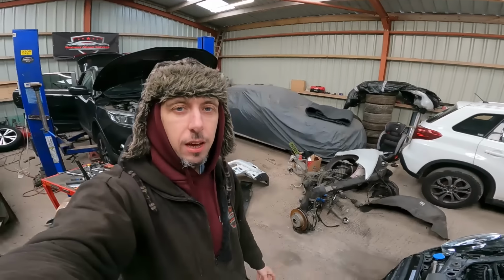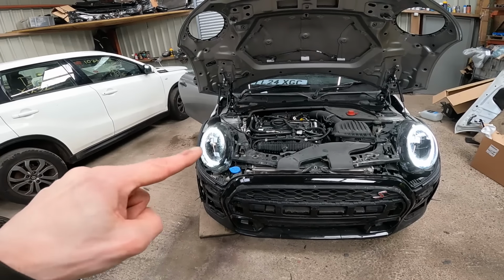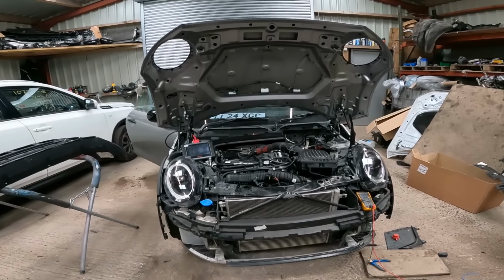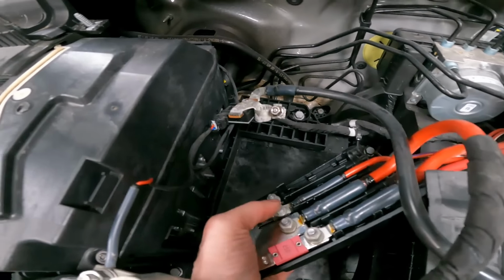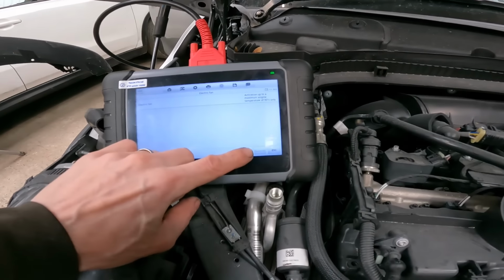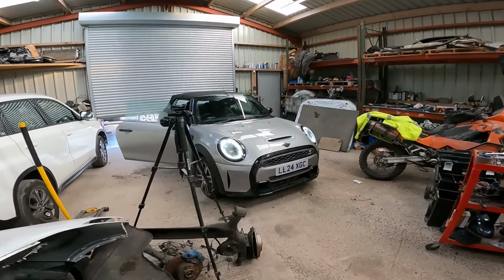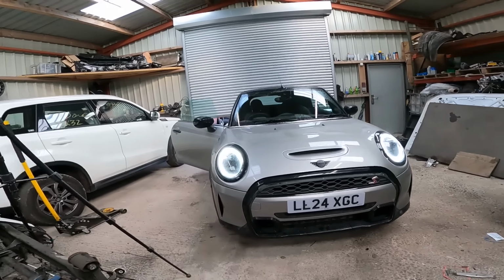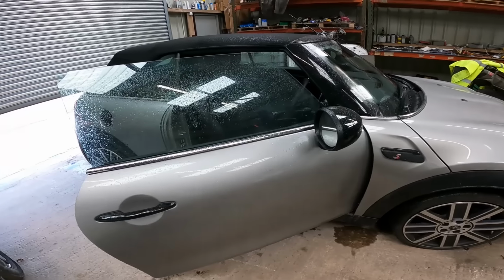It Wasn't Easy But The 2024 Mini Cooper S Cab Is Done!!!!!!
Check out the website below!!!